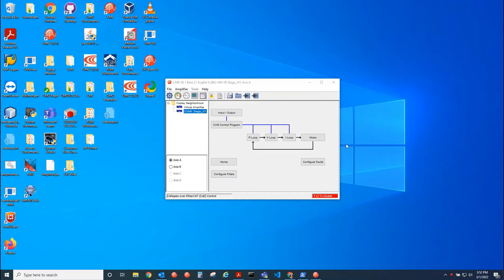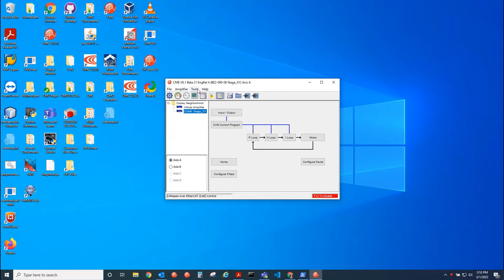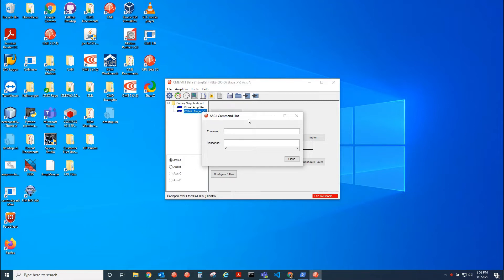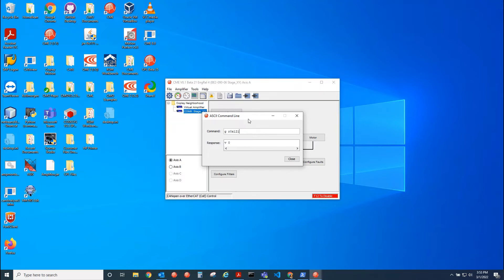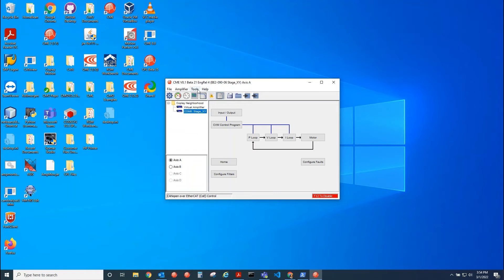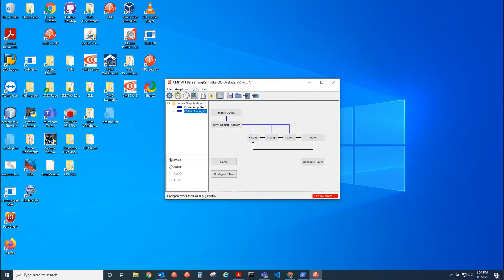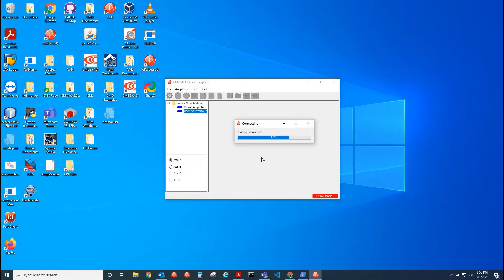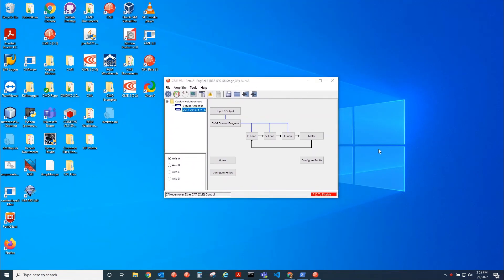Connect to CME Using UDP Protocol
The following video details how to connect to CME over UDP protocol. UDP only works with Copley EtherCAT hardware (not CANopen). Ethernet or EtherCAT firmware can be used. Bit 9 of the Network Options Parameter (ASCII ID 0x121; CANopen Object ID 0x21B3) must be set in order to connect to CME over UDP.